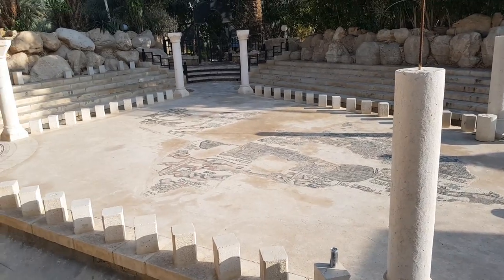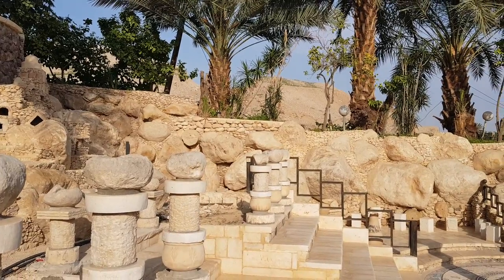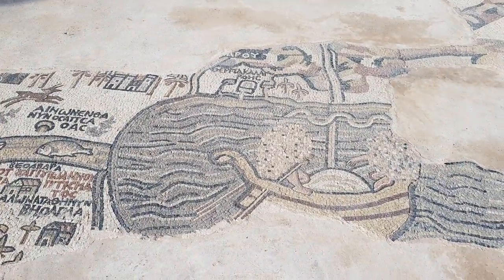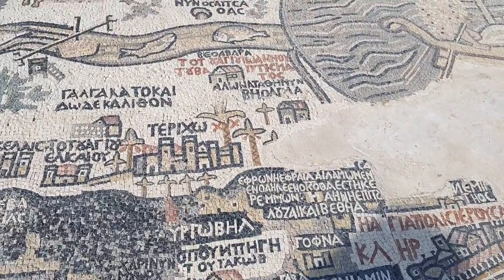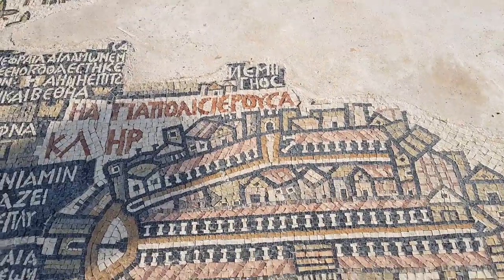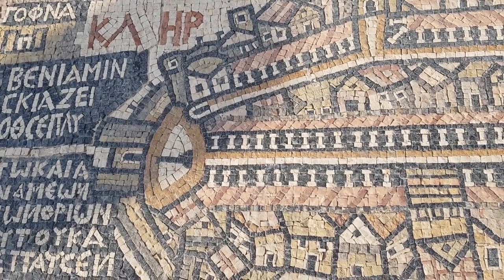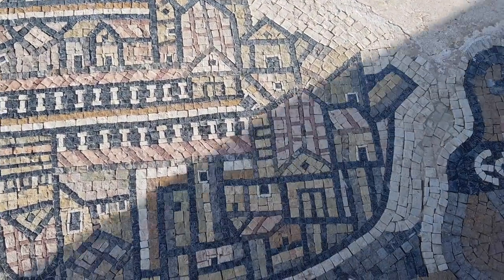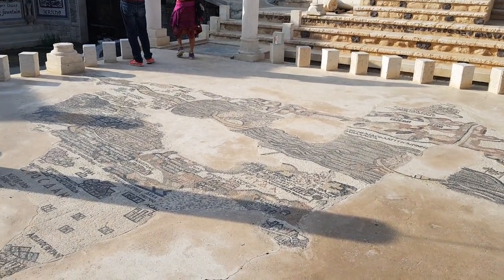Madaba Map, Jordan - The oldest map of the Holy Land - 6th century CE. (Explanation in Jericho)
An important and personal request from me: unfortunately as a tour guide I have not worked since February 2020.
I would be happy if you could share the site with your other friends who are interested in the rich and sacred history of the place